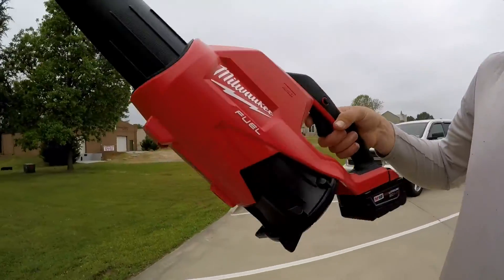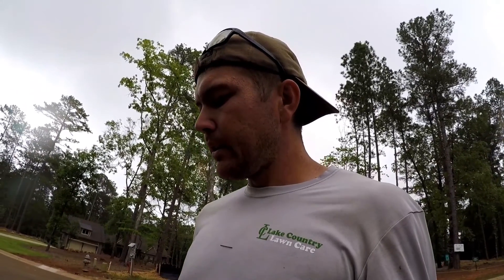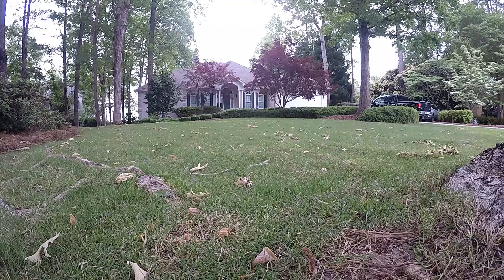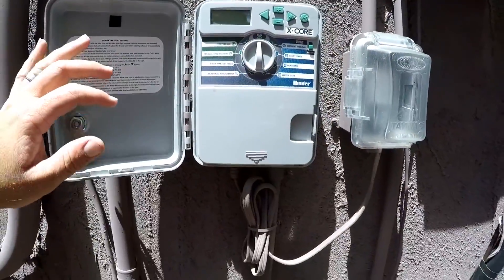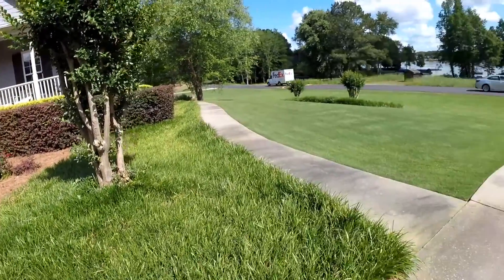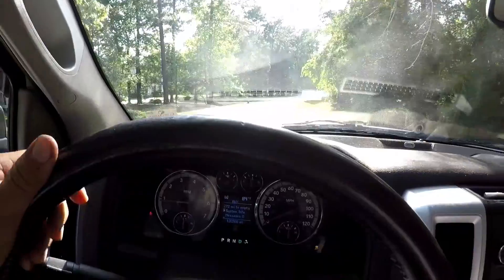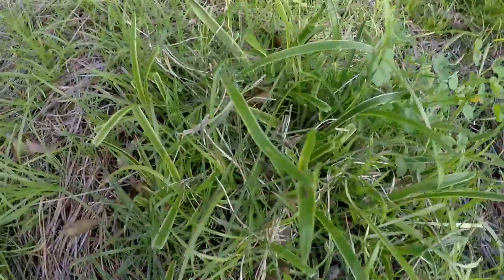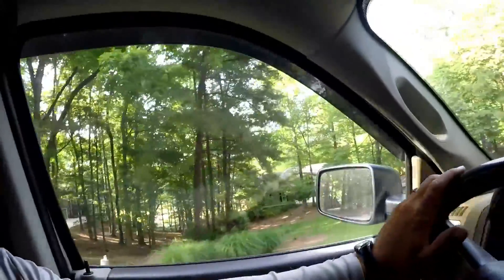best battery powered trimmer ever!! milwaukee m18 fuel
My equipment
Ford f250
Chevrolet silverado 1500
7x14 enclosed trailer
6x12 enclosed trailer
5x10 utility trailer